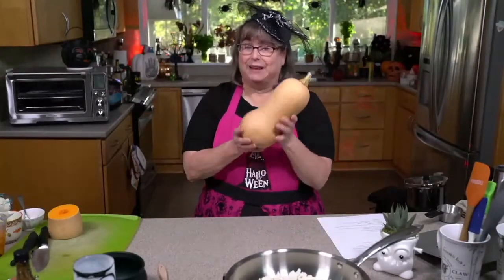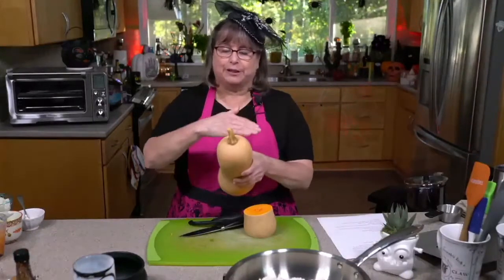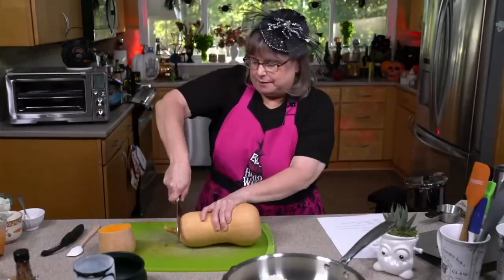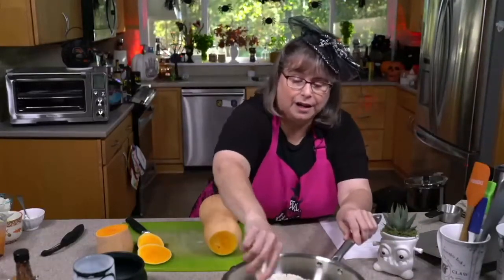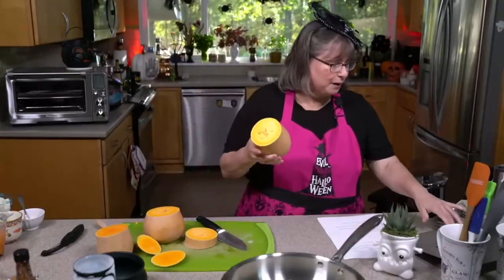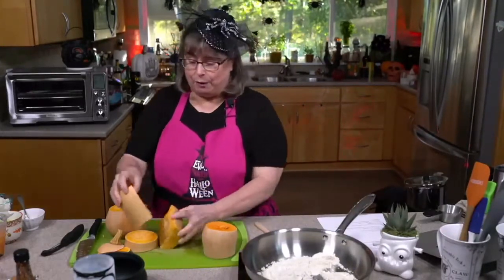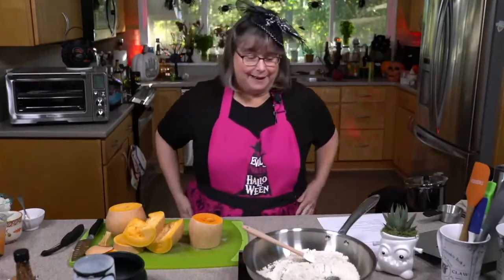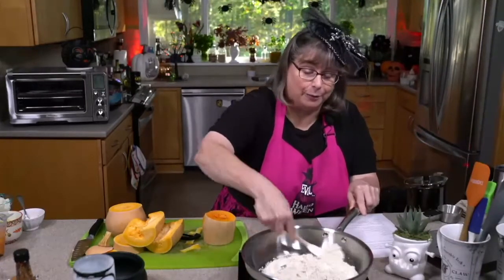How to Breakdown a Butternut Squash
Don't be scared - you can break down butternut squash and it's cheaper than buying pre-cut.

Sign up to get my 4 most popular spice blend recipes